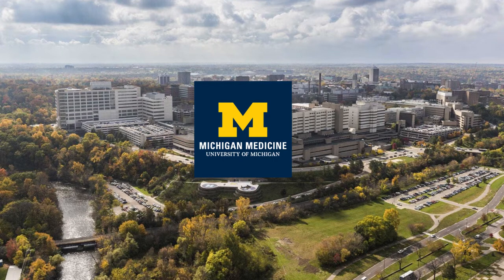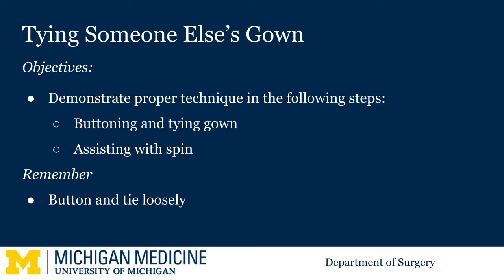Tying Someone Else's Gown: Medical Student Microlearning Videos for the Surgery Rotation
The objective of this video is to demonstrate the proper technique for tying someone else’s gown in the following steps:
• Buttoning and tying gown
• Assisting with spin

Remember to button and tie loosely.